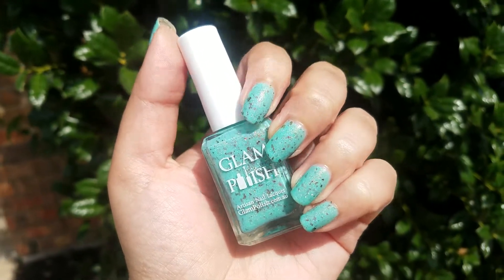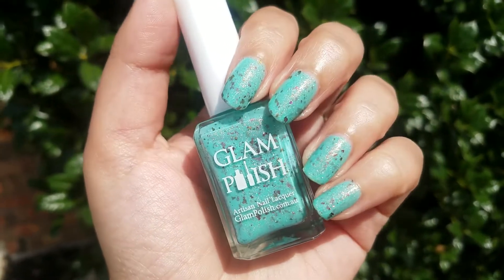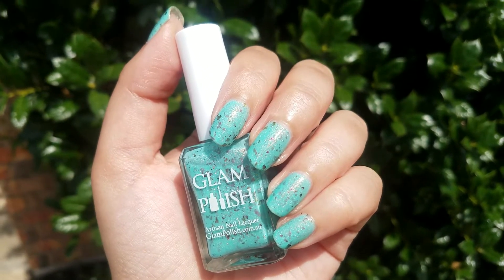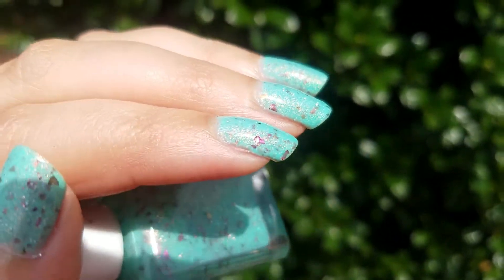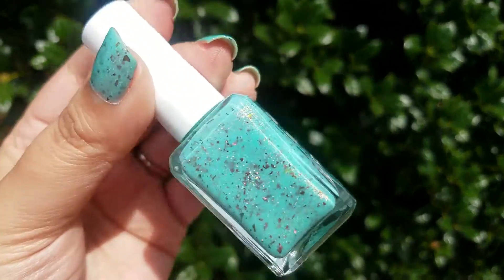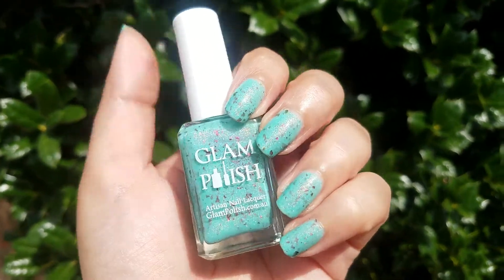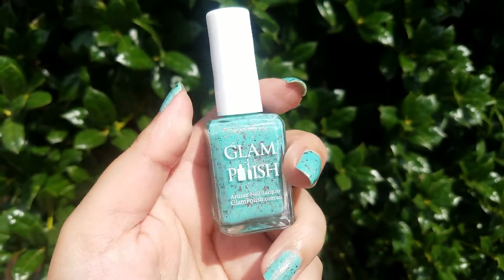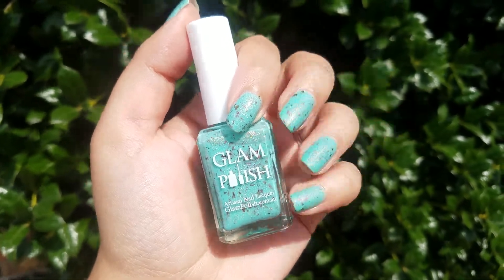Nail of the Day | GLAM POLISH Adventure is Out There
Here are my first impressions/review and swatch pictures of "Adventure Is Out There" from Glam Polish. This polish is inspired by the Disney Pixar film "UP"

COMMENT, have you tried any polishes from Glam Polish?